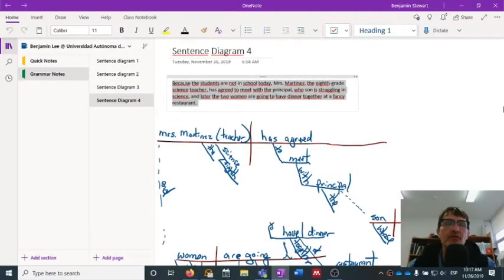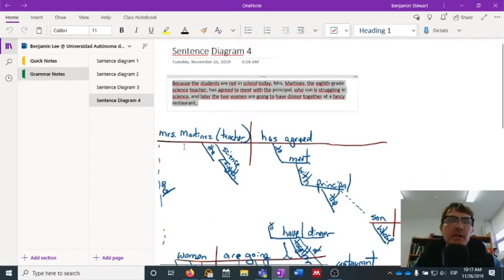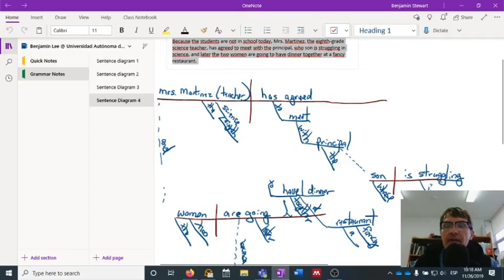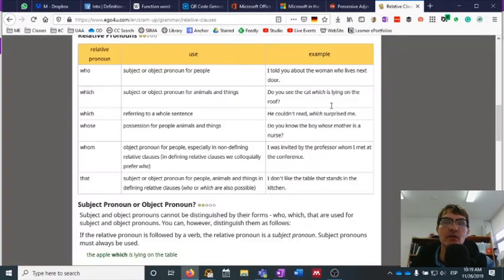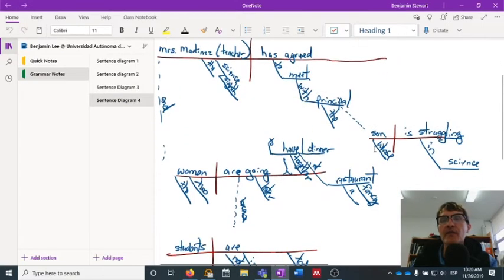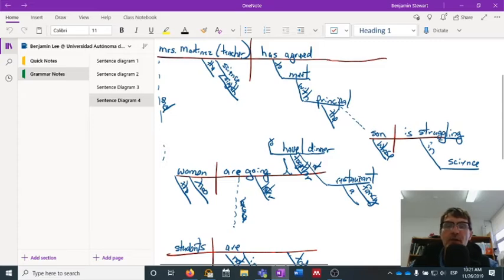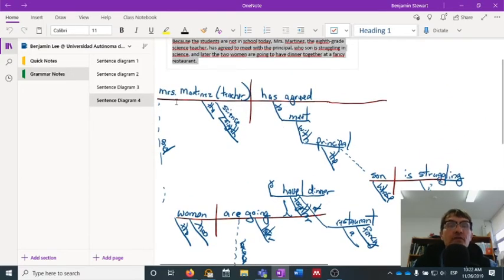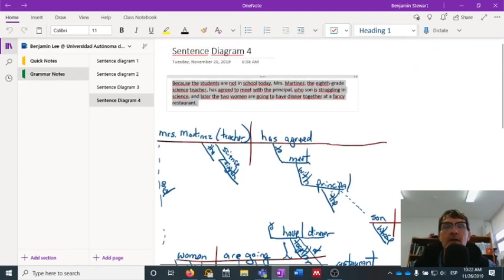Diagram Sentence 4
Diagramming sentences